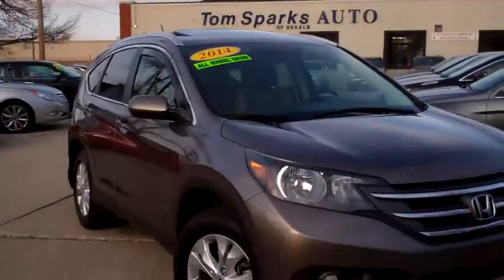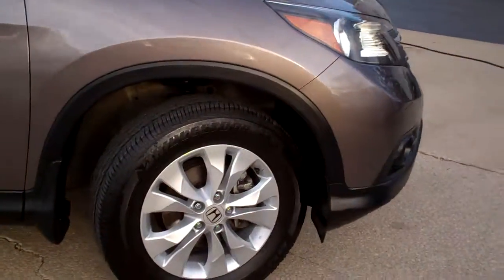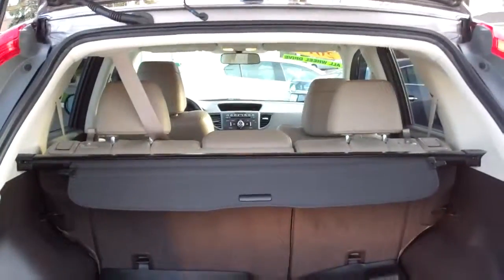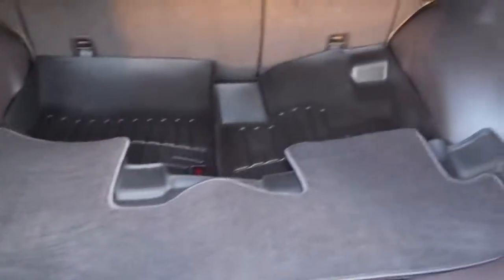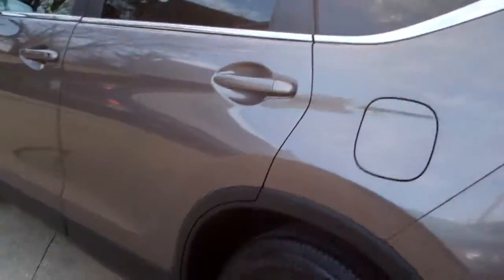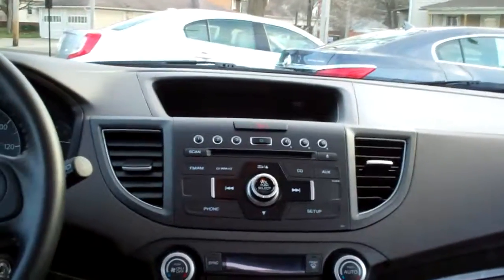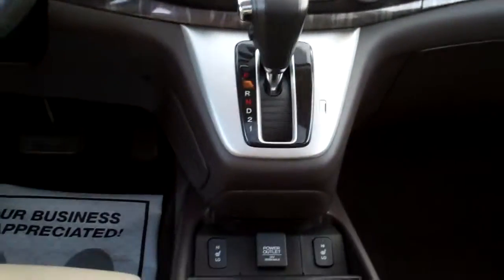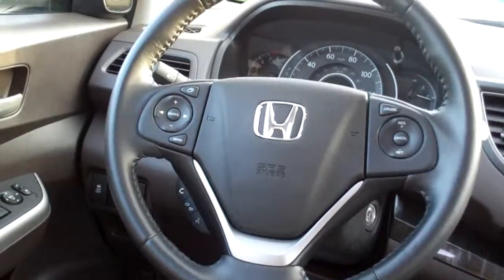2014 Honda CRV EX L AWD Dekalb IL near Genoa IL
CLEAN AUTO CHECK ONE OWNER LOADED WITH; POWER SUNROOF, LEATHER SEATS, BACK UP CAMERA, KEYLESS ENTRY, AWD, ALLOY WHEELS, HEATED SEATS, CRUISE CONTROL AND MORE! CALL BRAD FOR AVAILABILITY.